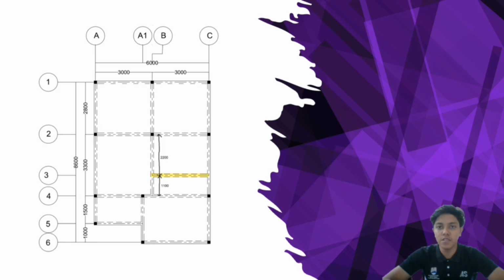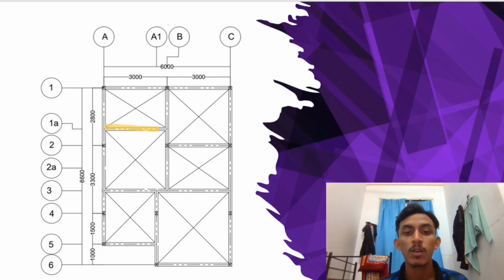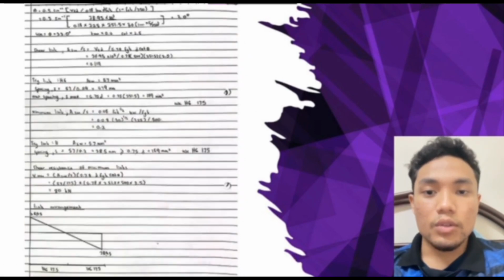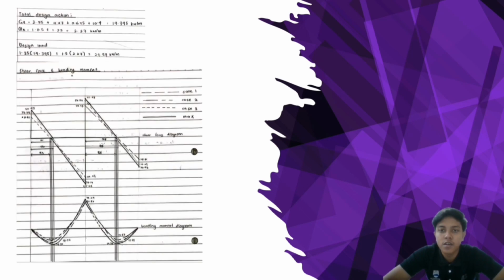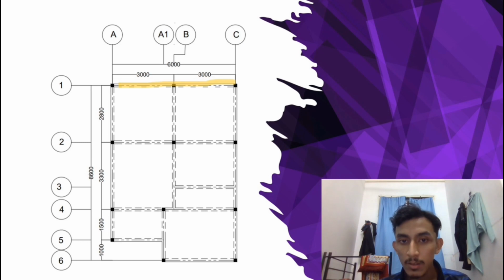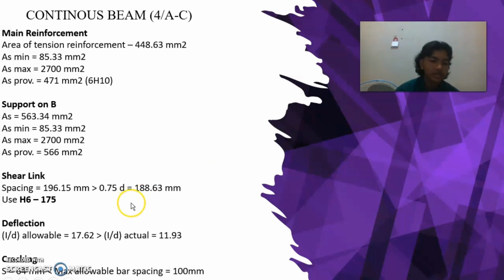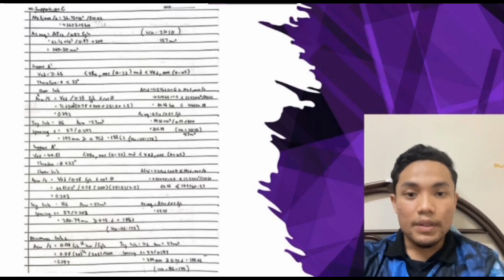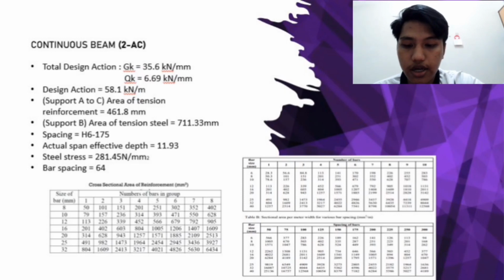Structural Design Group Project (Group 7)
BFC34704 STRUCTURAL DESIGN

GROUP 7

Group Members:
1) Ahmad Syauqi bin Roslan (DF210064)
2) Muhammad Harith bin Yasin (DF210014)
3) Mohammad Faris Mifzal bin Abdul Halim (DF210073)
4) Muhammad Aqil Hakimi bin Ismail (DF210069)
5) Mohammad Afiq Haziq bin Mohd Nizam (DF210056)

Lecturer: Dr. Zalipah binti Jamellodin